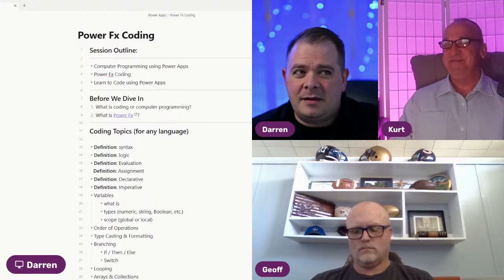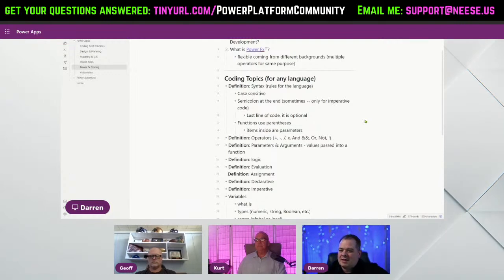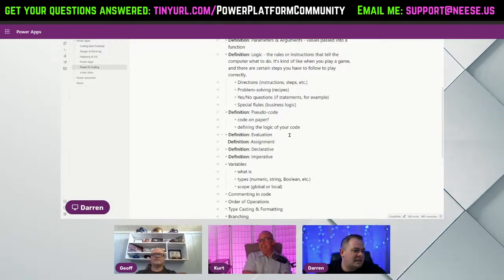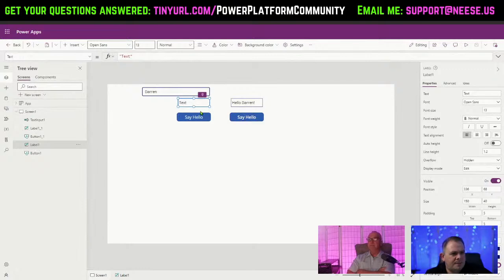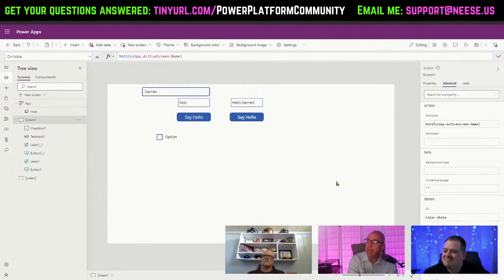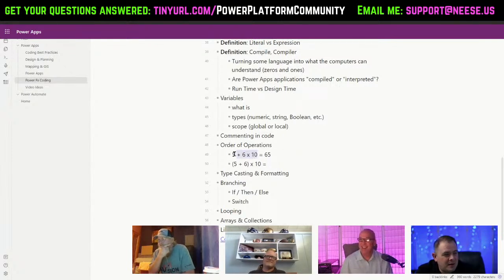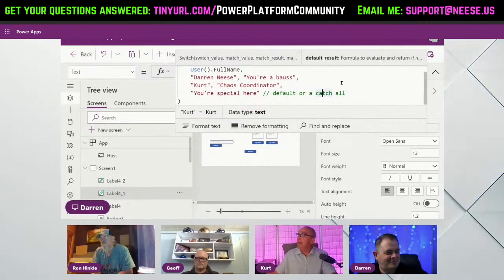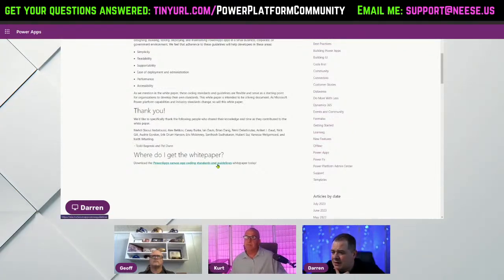2️⃣ Master Power Fx in 2.5 Hours and Say Goodbye to Coding Fears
⬅️ Coding in Power Apps (Power Fx Tutorial)!

🧑‍💻Coding in Power Apps got you down?

➡️ Get access to our free Power Apps crash course (and our community)

😱Fear and cower no more to the thought of reading or writing code! Become a coder yourself using Microsoft Power Apps quickly in 2.5 hours!

00:00 Introduction to Power FX
Overview of Microsoft's Power Apps programming language
Presenters' background in software development

04:07 Importance of Coding in Power Apps
Why coding matters alongside data
Connection to Excel experience
Getting started for beginners

07:27 Programming Culture & Common Misconceptions
Breaking down programmer stereotypes
Support systems for developers
The Accelerator program explained

14:48 Power FX Fundamentals
Basic syntax overview
Semicolon usage explained
Comparison with other programming languages

23:34 Language Flexibility & Operators
Multiple ways to write operations
Accommodating different coding backgrounds
Interface design principles

31:06 Pseudo Code & Planning
Benefits of paper-based planning
High-level programming concepts
Managing large-scale development

38:36 Data Quality & Logic Fundamentals
Understanding "Garbage In, Garbage Out"
Data validation importance
Yes/No logic implementation

42:57 Business Logic & Requirements
Defining business logic
System integration challenges
Handling requirements

46:24 Variables & Data Types
Understanding variables as containers
Type safety importance
Proper data typing practices

54:29 Programming Best Practices
Controlled programming principles
Type checking guidelines
Common developer challenges

1:06:34 Imperative vs Declarative Programming
Action-based vs value-assignment
Environment management
Semicolon usage rules

1:17:35 Technical Architecture Deep Dive
Modern app layer structure
Compiler evolution
Runtime considerations

1:28:34 Variables & Scope Management
Global vs local variables
Update context functionality
Microsoft naming conventions

1:36:29 Code Management & Navigation
DateTime implementation
Screen navigation techniques
Code commenting best practices

1:49:14 Advanced Programming Topics
Conditional branching explained
Typecasting and formatting
Practical implementation examples

2:01:35 Programming Control Structures
IF statement construction
Error handling approaches
Code quality standards

2:19:13 Collections & Loops in Power Apps
Array concepts
Loop limitations and solutions
Drop-down implementation

2:31:09 Best Practices & Resources
Documentation tools
Microsoft coding standards